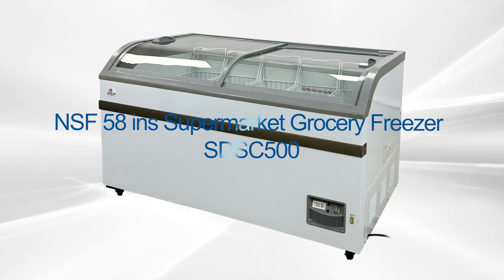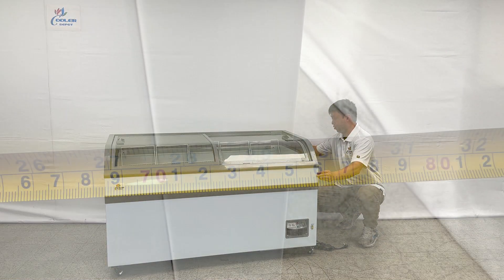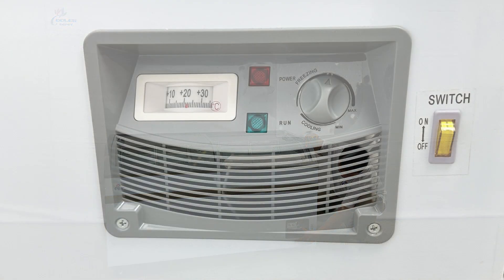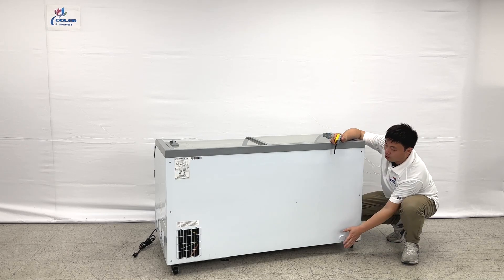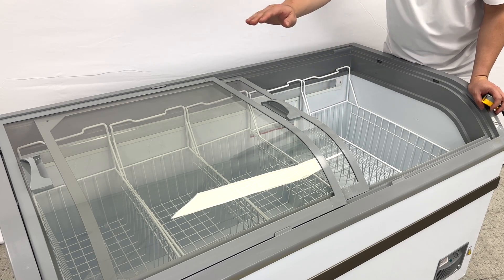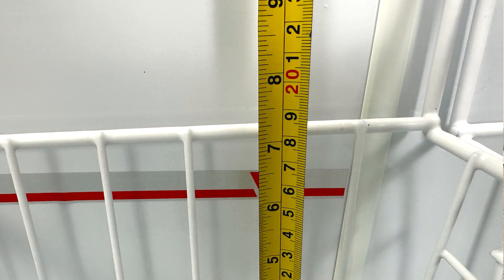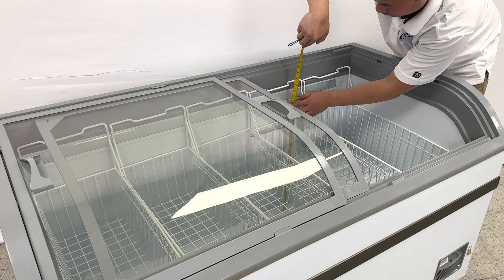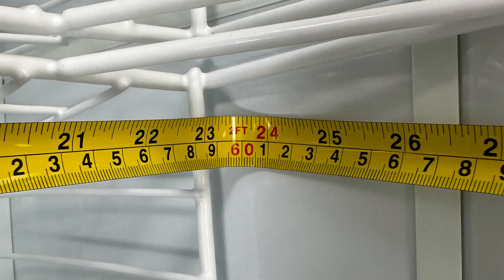Supermarket Glass Door Chest Refrigeration Equipment Display Island Fridge Freezer Ice Cream SDSC500